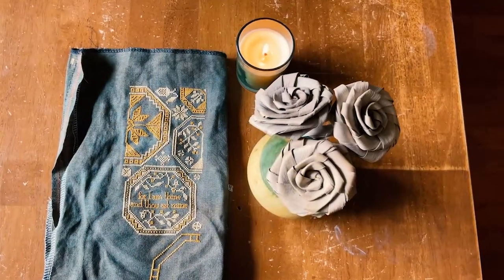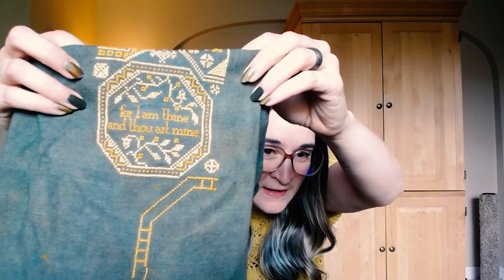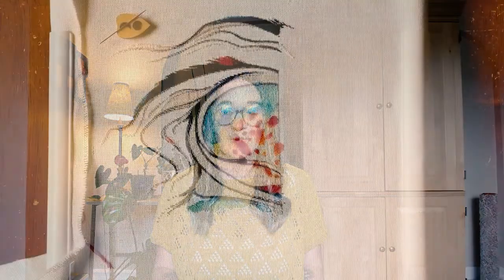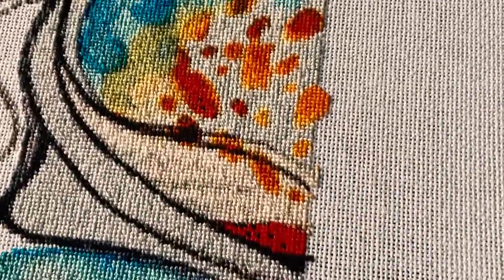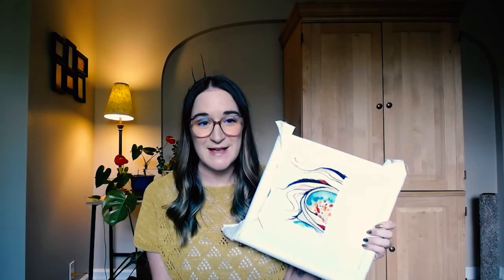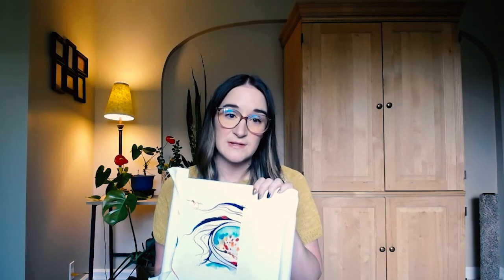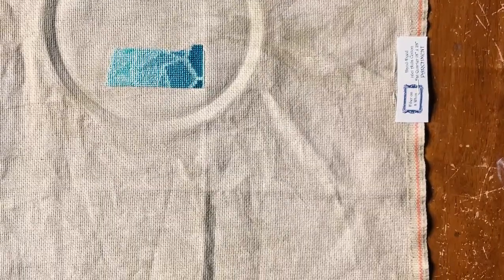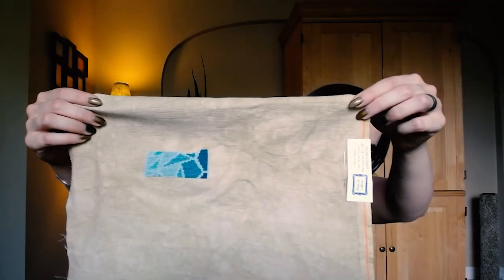Flosstube + | Episode 04 | Socknado for Socktober | Making Things With String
In this episode I show a knitting finish and some cross stitch WIPs, and talk about a new craft I have been learning!

Things I mention:

Needs No Paint by Heaven and Earth Designs (art by Jill Claire)
Geometric Turtle by Ritacuna
Mi'kmaq History Month posters (including this year's which is all about beading)

Song: Tunetank - Alone at Night by MelancholicBird